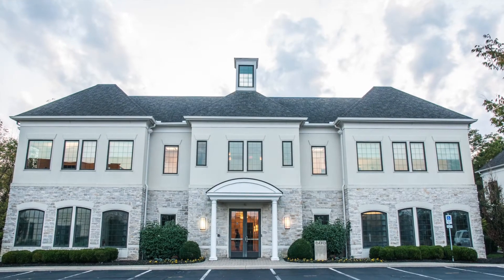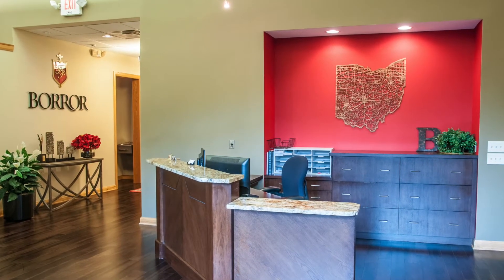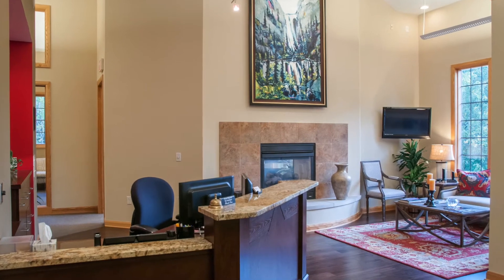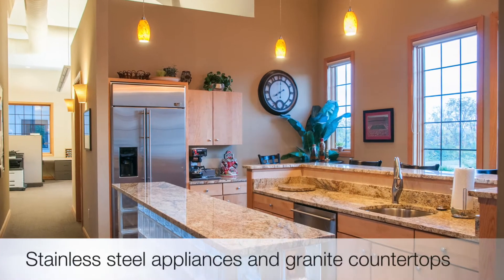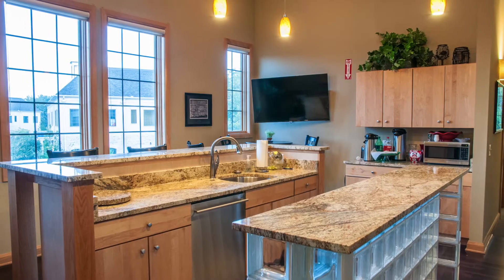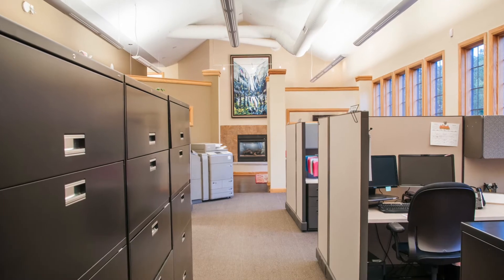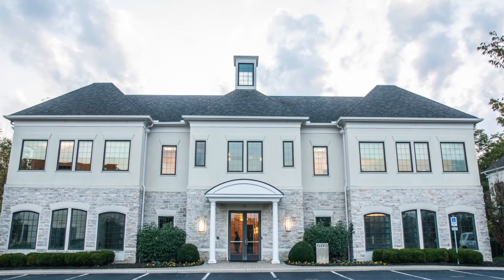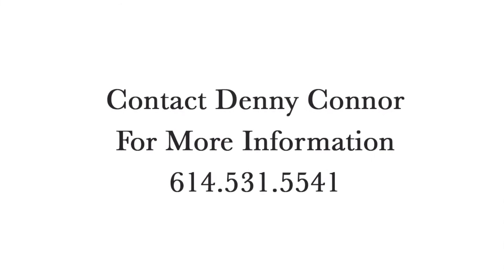Office Space For Sale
600 STONEHENGE PKWY, 2ND FLOOR | DUBLIN, OH

The second floor luxury office space of 600 Stonehenge Parkway is now available for sale. The 5,300 square foot space is the ideal setting for a doctor, dentist, lawyer or small business that wants to move into the Dublin area.